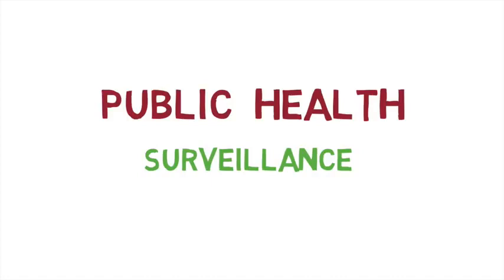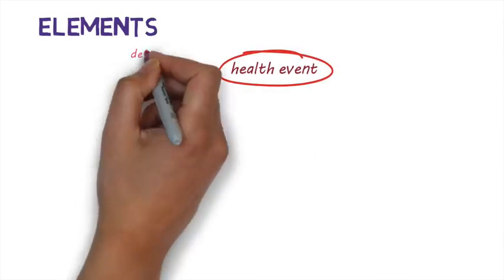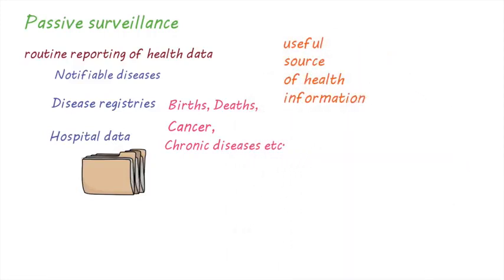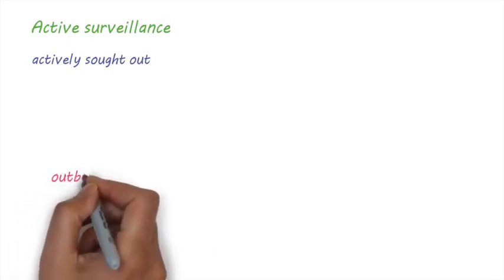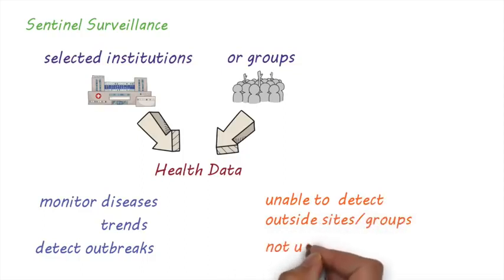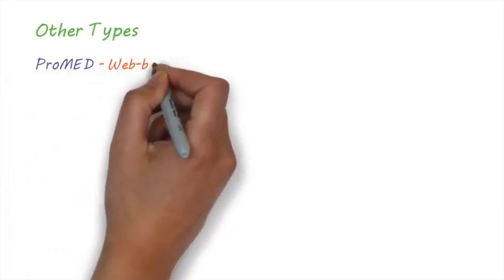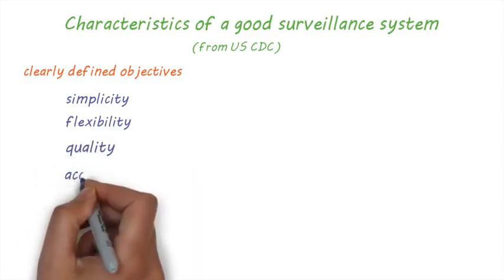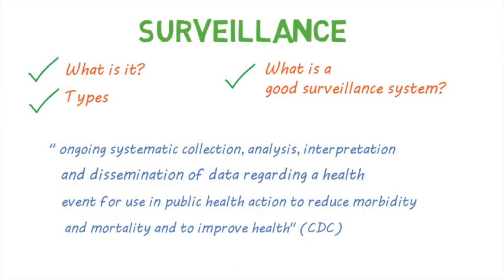PUBLIC HEALTH EMERGENCY